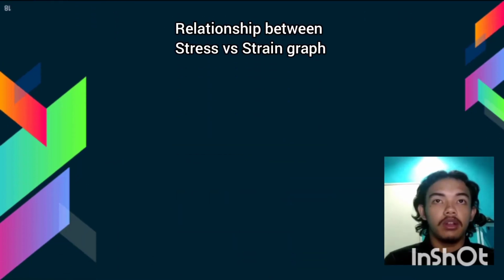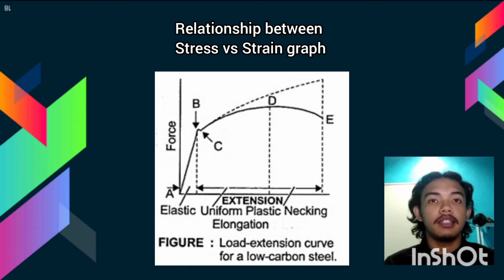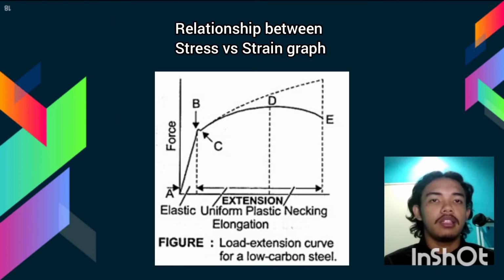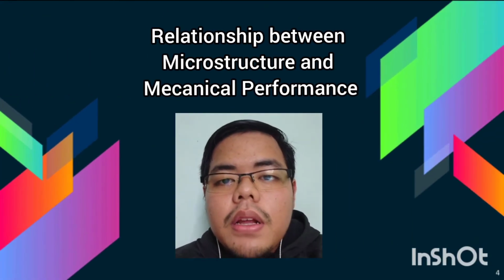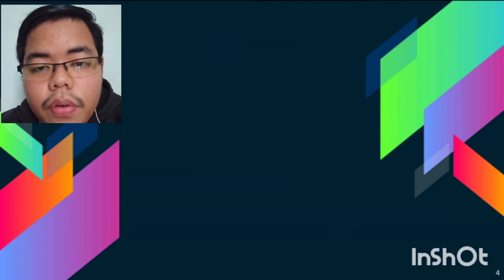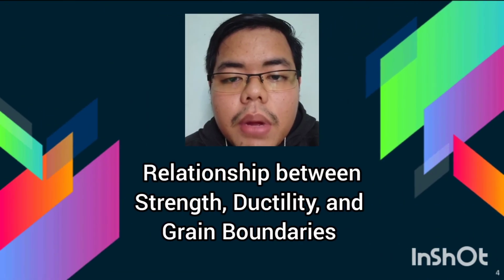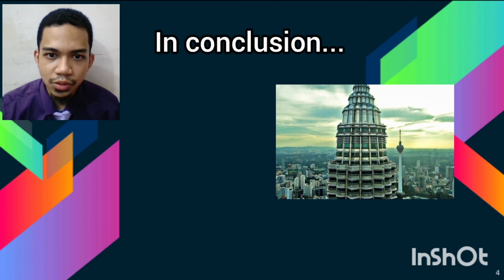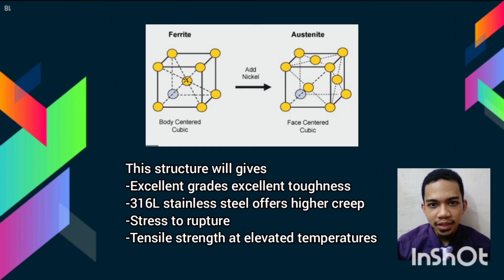Mechanical properties of 316L stainless steel and phase diagram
BMFG 1213 ENGINEERING MATERIAL UTeM